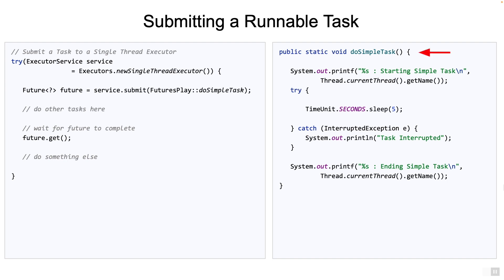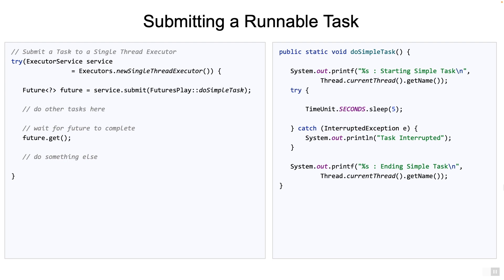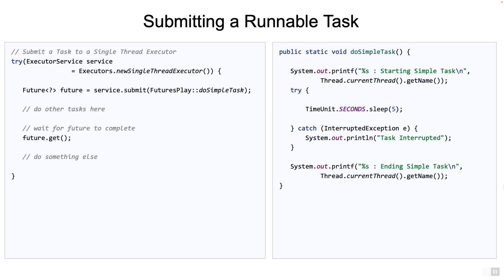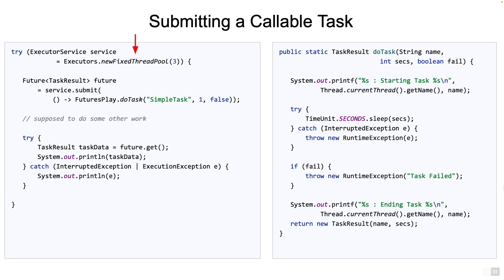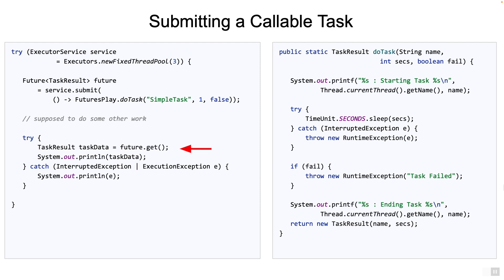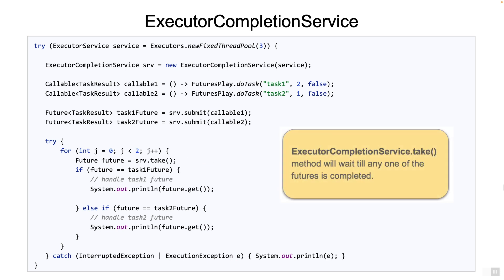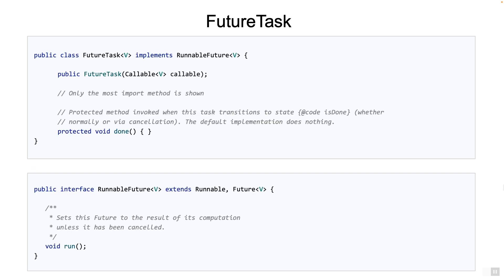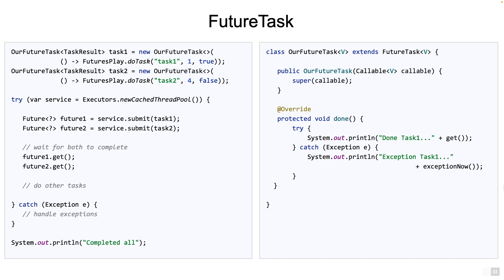Lesson 3 - Java Futures in Action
The lesson shows some examples of Java Futures. We also discuss the following
- ExecutorService
- ExecutorCompletionService
- FutureTask